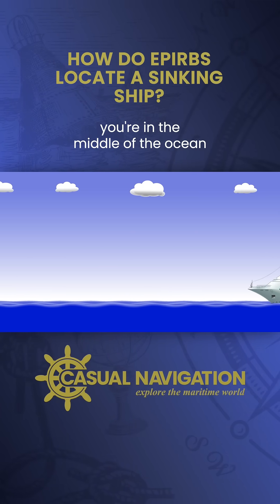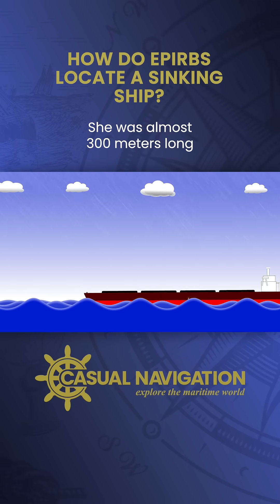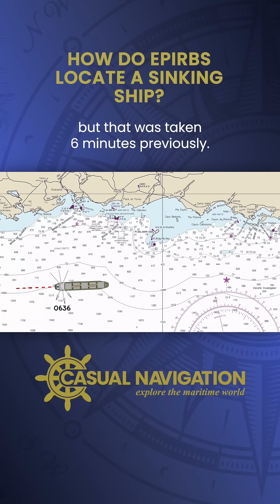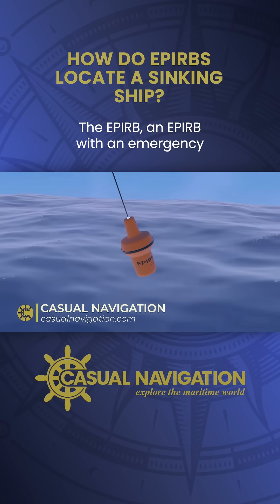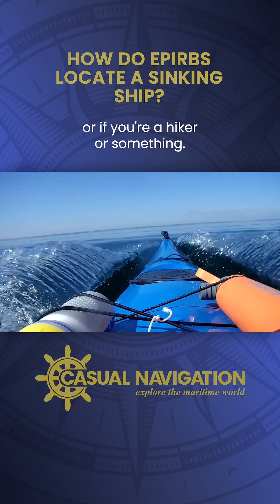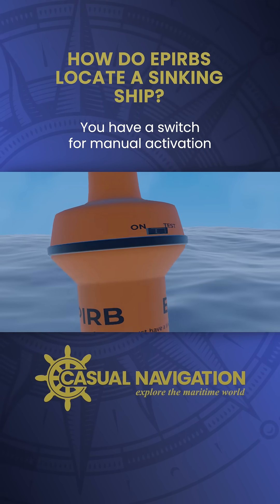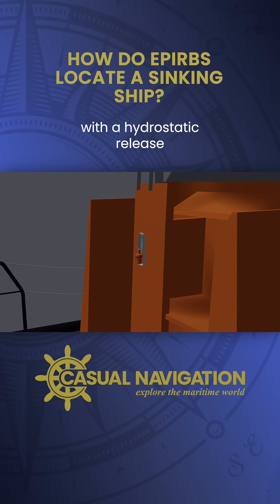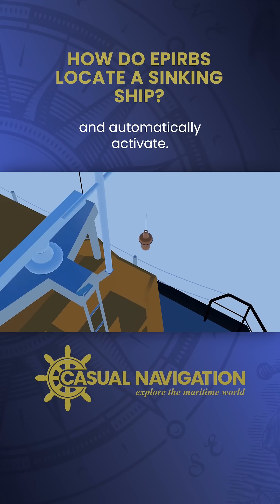How Do Ships Call 911?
When a ship sinks, the first priority of any rescuer is to actually locate the vessel in distress. It may seem easy, but in comparison to the size of an ocean, its not!

That's where an EPIRB comes in. An EPIRB is an Emergency Position Indicating Radio Beacon, and it is one of the most important pieces of safety equipment that is carried.

It transmits the location of the distress to satellites orbiting the earth, allowing rescuers to find you.

In this video, we take a look at how EPIRBs work, and see what you can do to make sure they work properly.